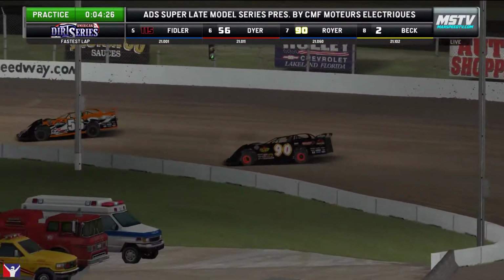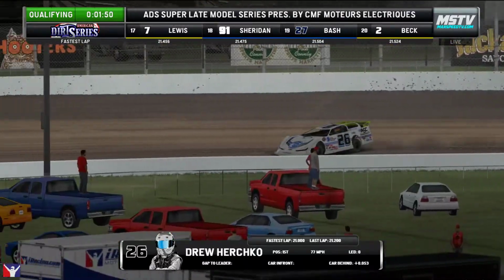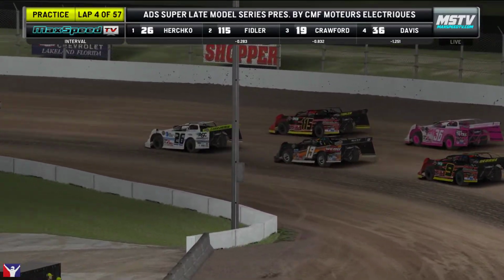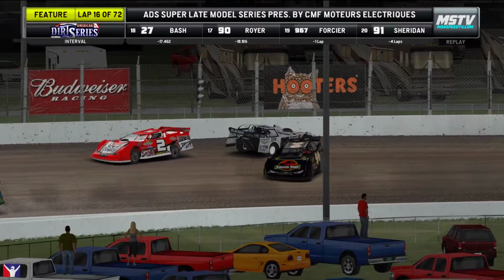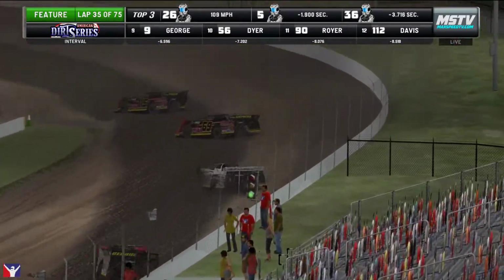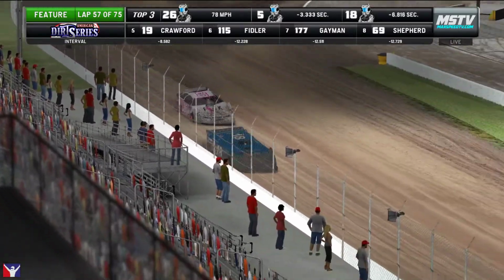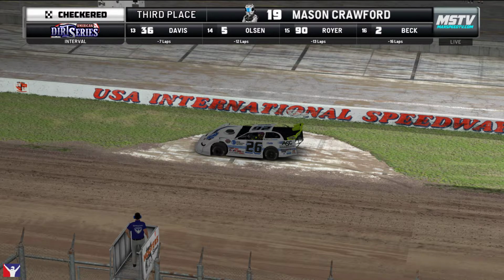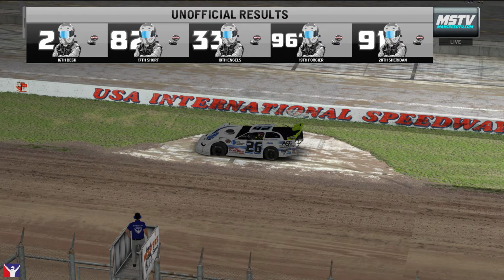MaxSpeedTV Broadcast (Untitled)